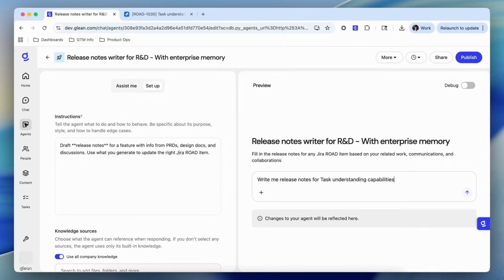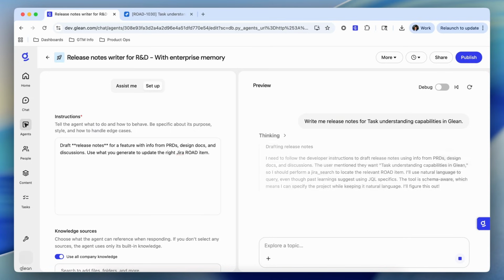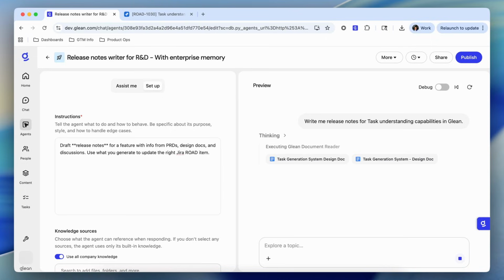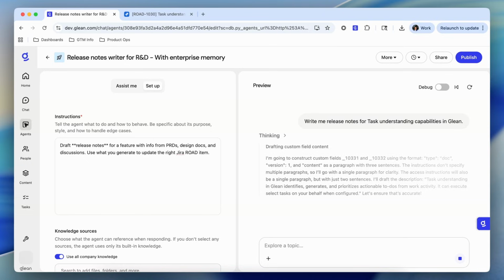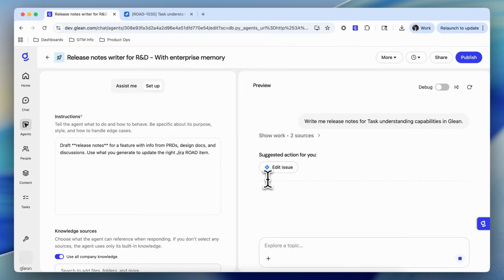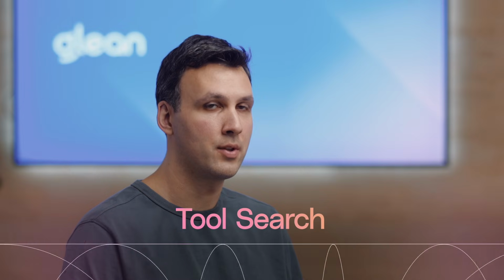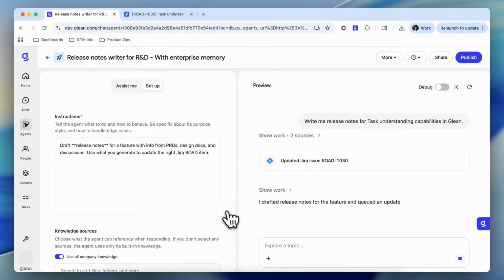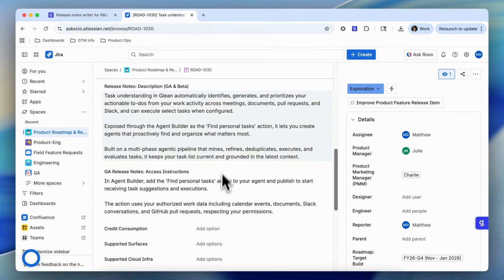Glean:LIVE December'25: Enterprise Context for Autonomous Agents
Autonomous agents are a reality today in the enterprise because they have the right context and the right guardrails. In our evaluations, we see autonomous agents deliver on average 10% higher answer completeness and 12% higher consistency across runs, making them both more capable and more reliable than previous approaches. Underpinning these agents is Glean Enterprise Context- a full context suite with connectors, indexes, graphs, and memory. Context is now not just understanding your organization but effectively using tools to take action, automating work at scale. See how enterprise memory, memory that learns tool use and processes, is the underpinning of this from our engineers building context for work.

Dive deeper into why context and knowledge graphs matter for enterprise AI